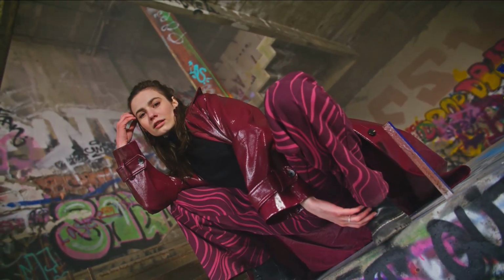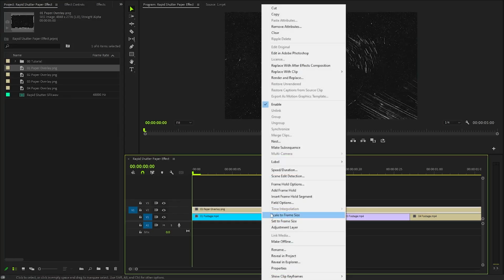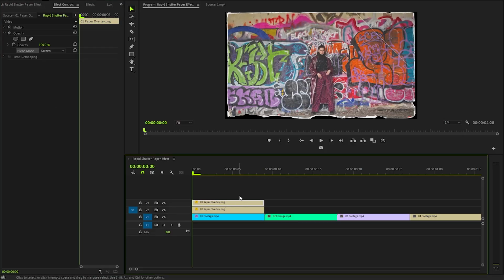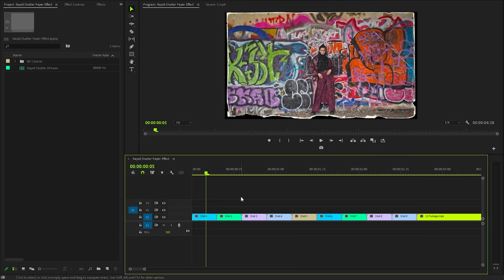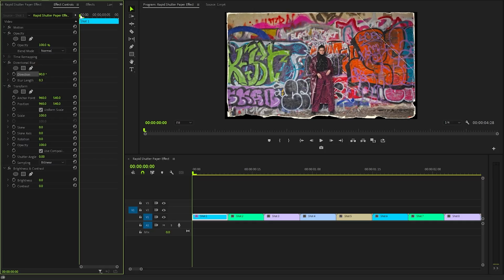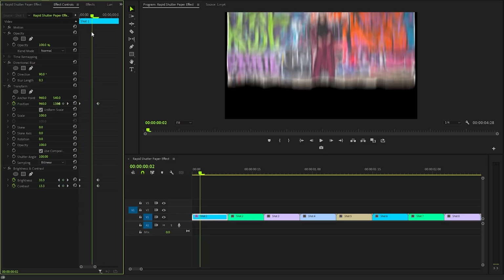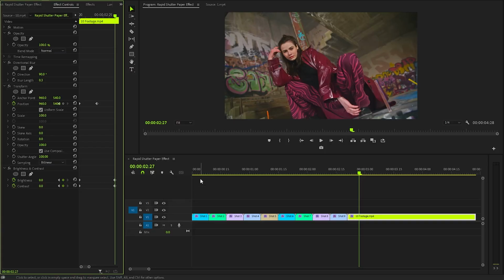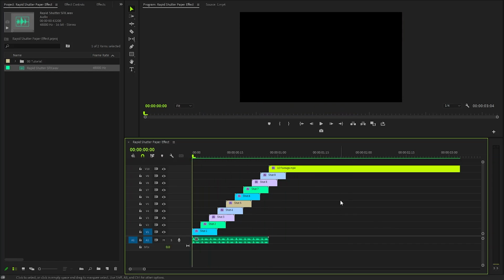Rapid Shutter Paper Effect in Adobe Premiere Pro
Discover the step-by-step process to achieve the stunning Rapid Shutter Paper Effect in Adobe Premiere Pro. This technique will allow you to create dynamic visuals that simulate the look of a series of quick, shutter-like cuts, giving your footage a unique and engaging aesthetic. Whether you’re looking to enhance a music video, action sequence, or any other creative project, this effect can add a layer of excitement and energy. Join us as we delve into the tools and features within Premiere Pro that will help you master this captivating effect.